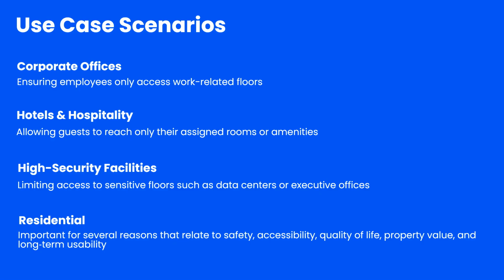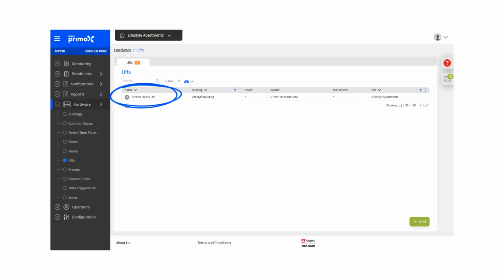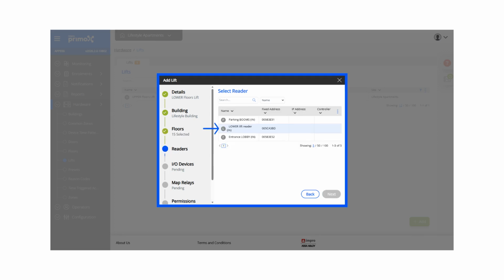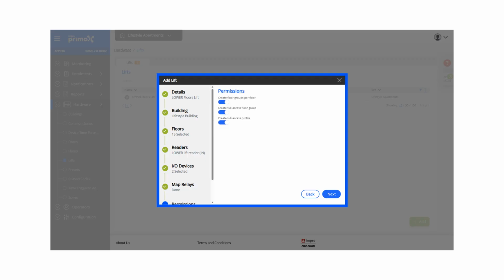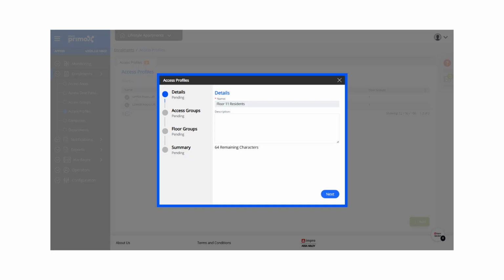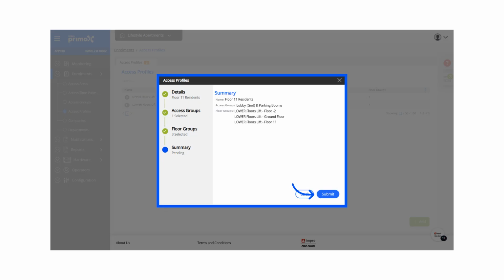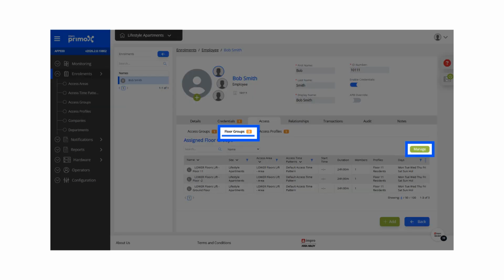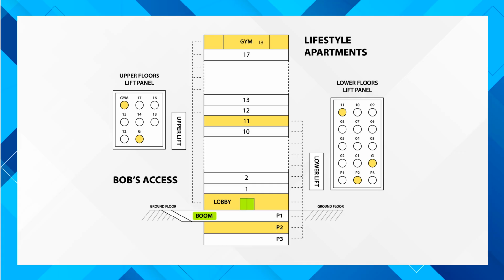Lift Control - Primo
Step by Step Guide to setting up Lift\Elevator Access Control with Impro's Primo Software